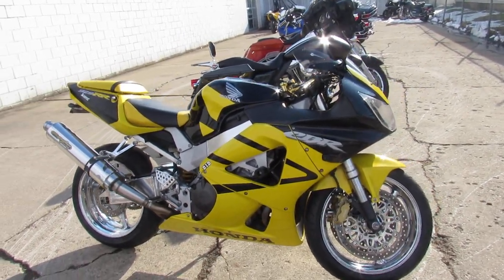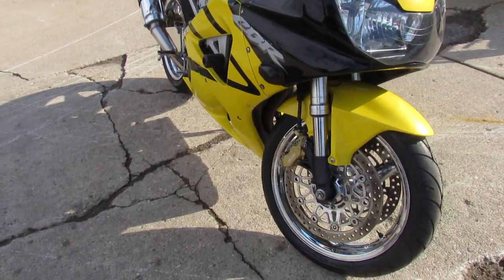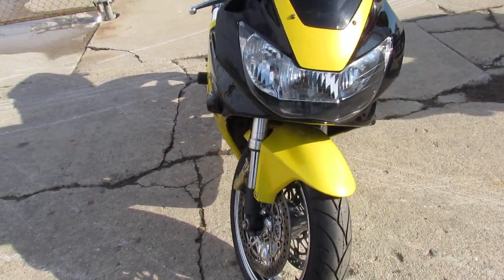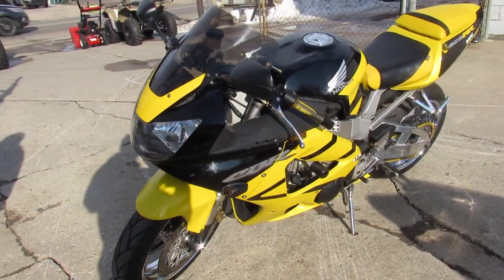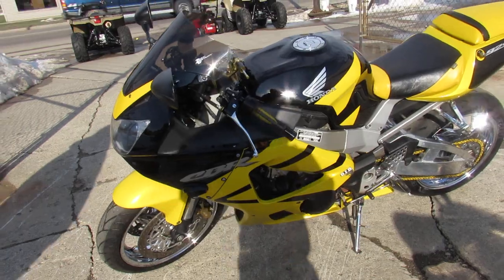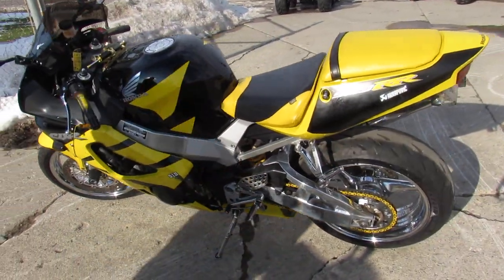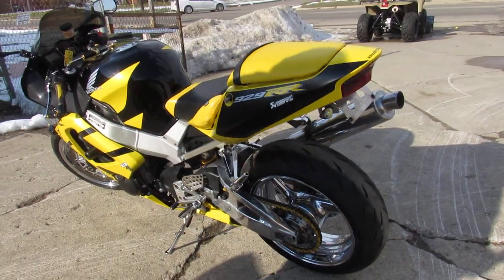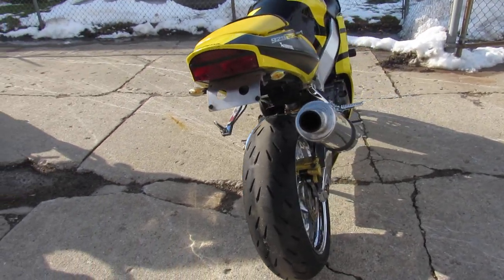2001 Honda CBR929RR U4946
2001 Honda CBR929RR U4946